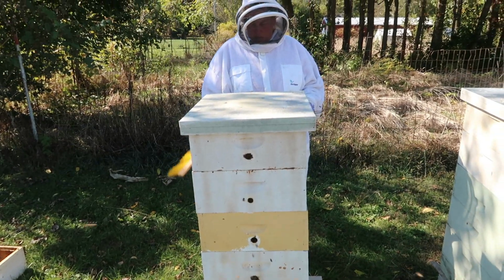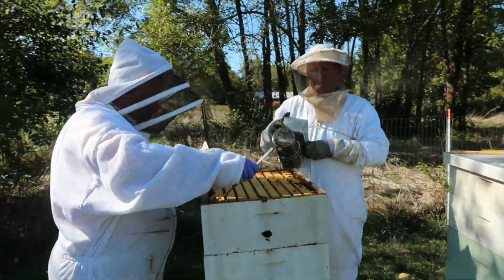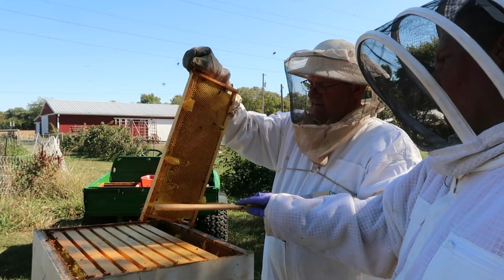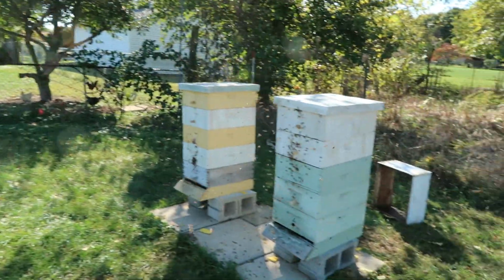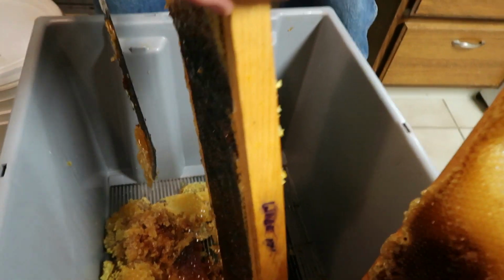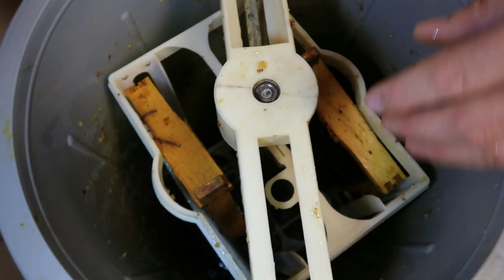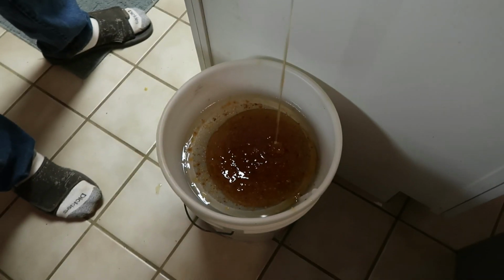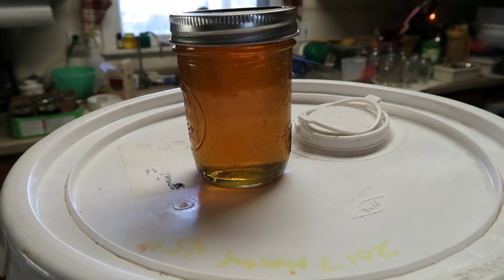Harvesting 60 Pounds of Honey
If you've ever wondered how honey made it to your table, then you'll find this video interesting.  We show how we collect the frames, and how the honey eventually gets into jars.  This was our first honey harvest.  We still have a lot to learn, but we were happy to get 60 pounds of honey.